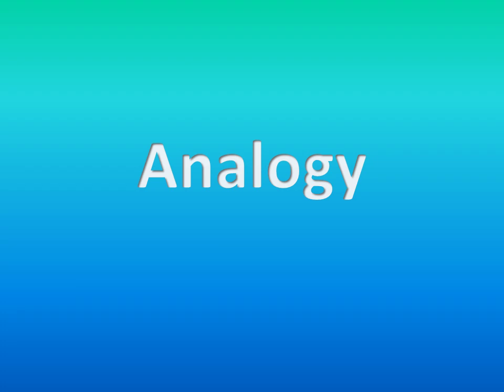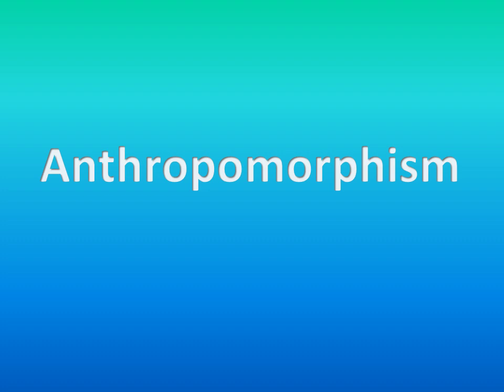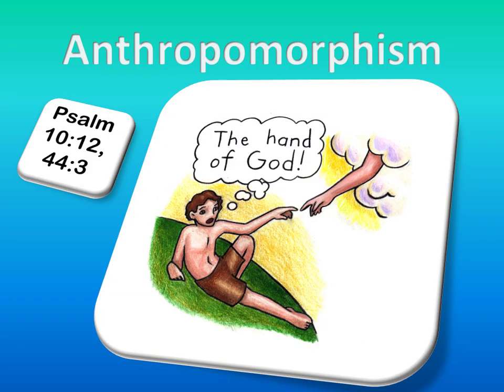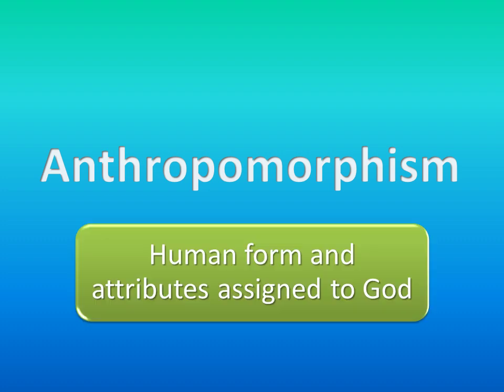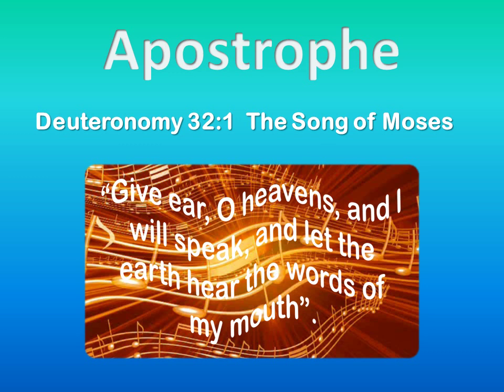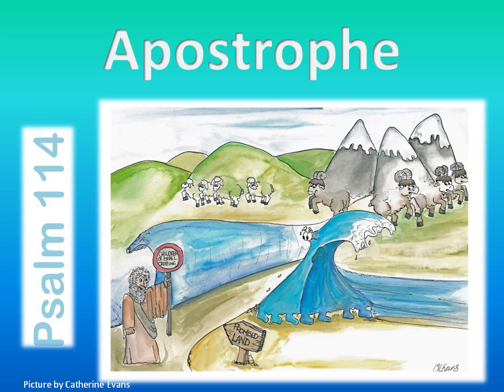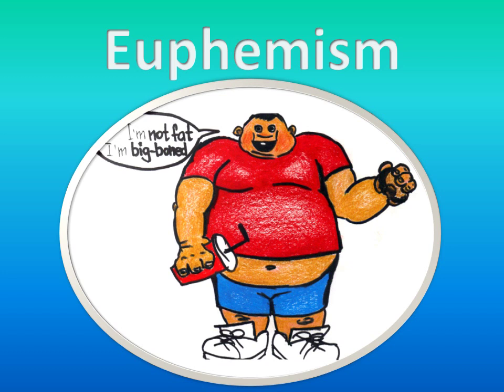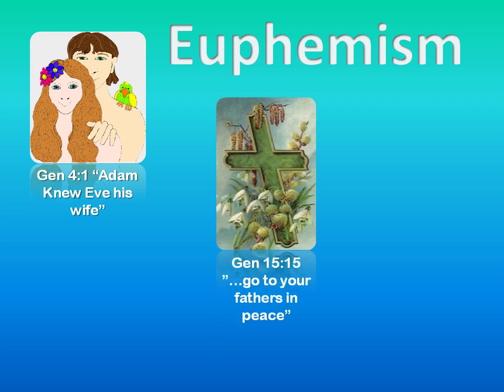Figures of Speech video teaching part 1